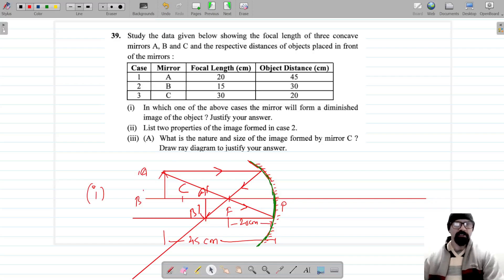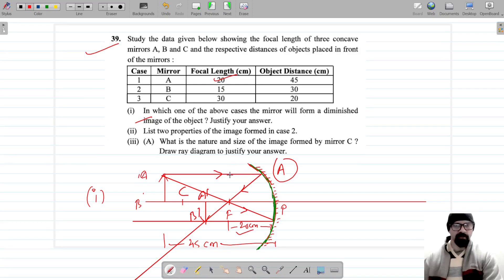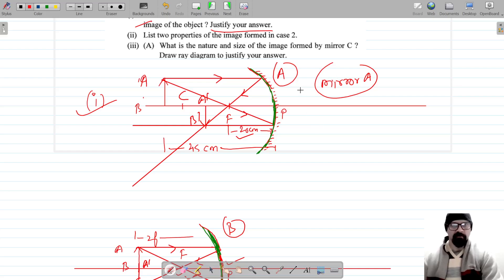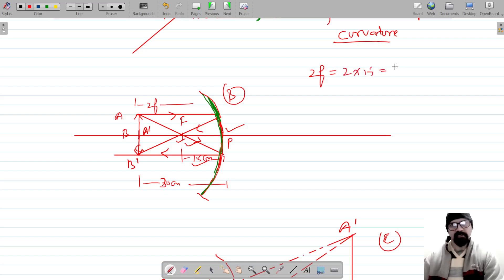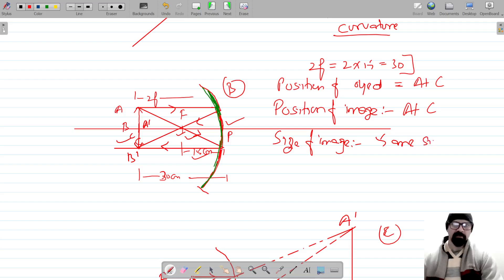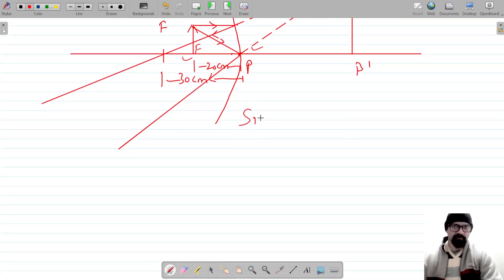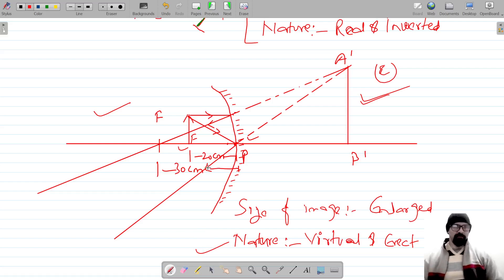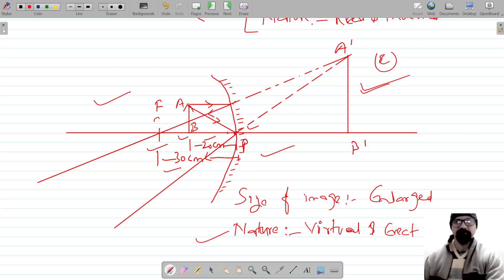Study the data given below showing the focal length of three concave mirrors A, B and C and the resp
Study the data given below showing the focal length of three concave mirrors A, B and C and the respective distances of objects placed in front of the mirrors.
(i) In which one of the above cases the mirror will form a diminished image of the object? Justify your answer.
(ii) List two properties of the image formed in case 2.
(iii) (A) What is the nature and size of the image formed by mirror C? Draw ray diagram to justify your answer.
Class 10th Physics | Answer Key 2024 | CBSE Board PYQ 2024 | Paper Code 31-1-1 | Q39